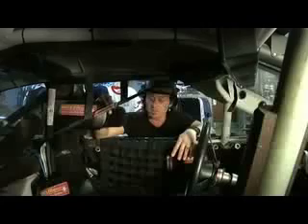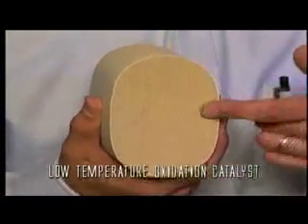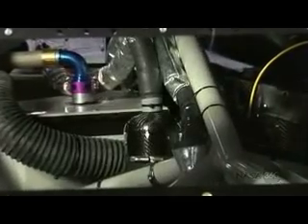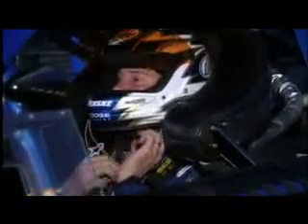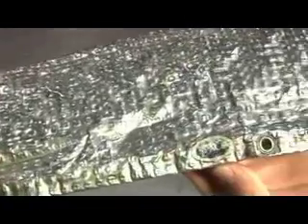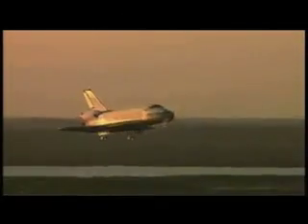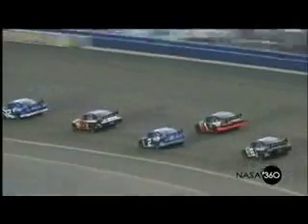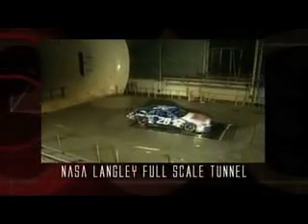Aeronautics - Design & Technology - Clip 2